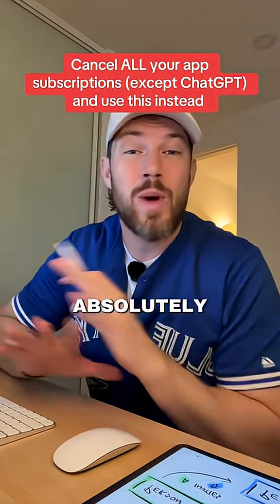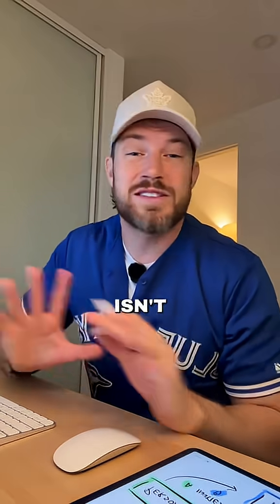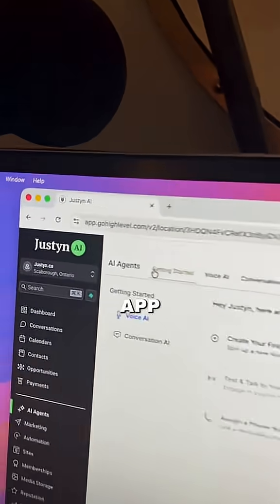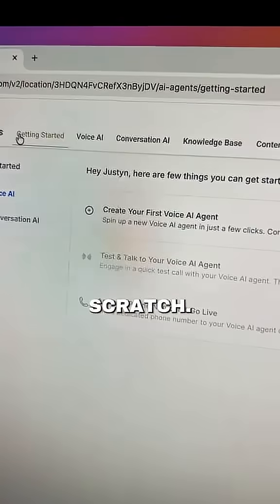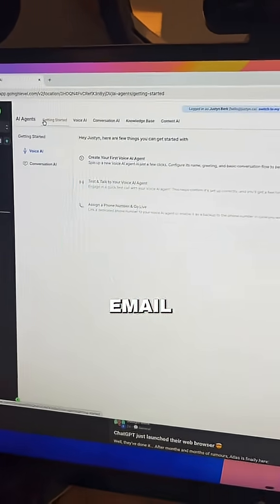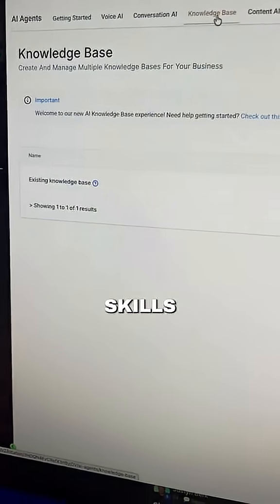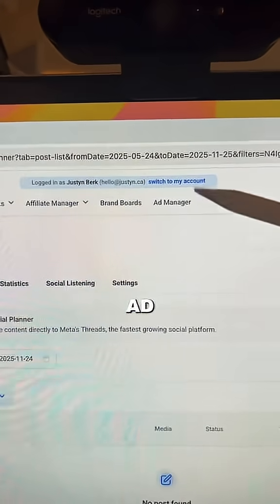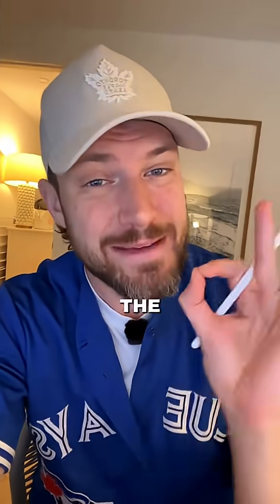Drop “GHL” for an extended trial link!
Discover GoHighLevel: the all-in-one AI-powered platform that can replace your entire stack of subscriptions! From AI automations and agents to email marketing, booking tools, funnels, and more—this app powers your business effortlessly, no tech skills needed. Drop "GHL" in the comments to get the link and see how it works!